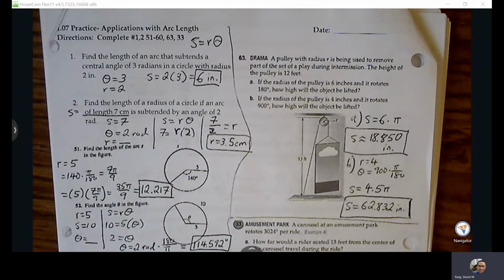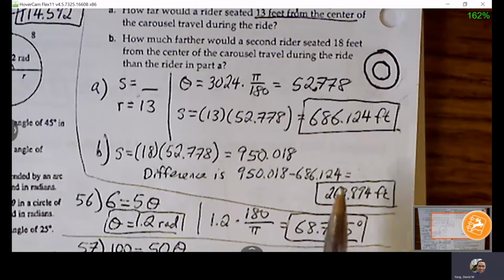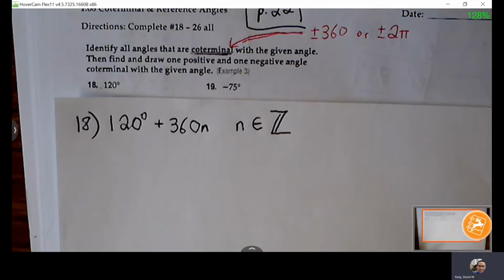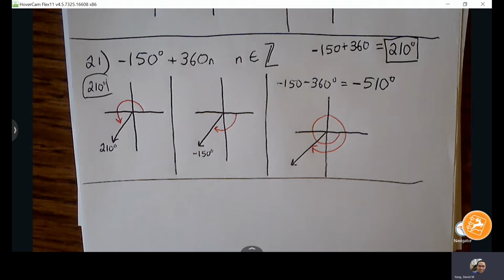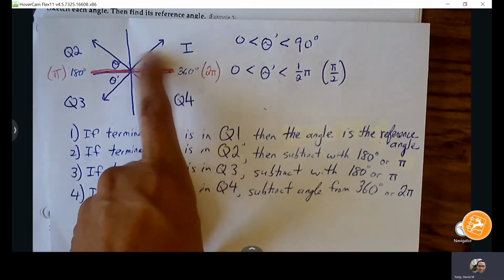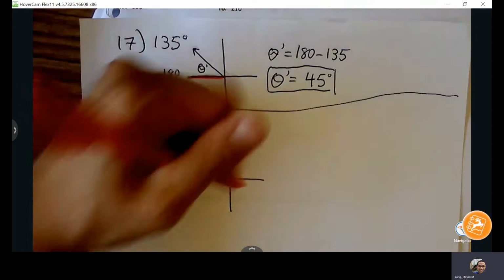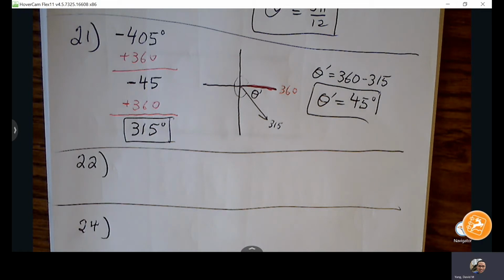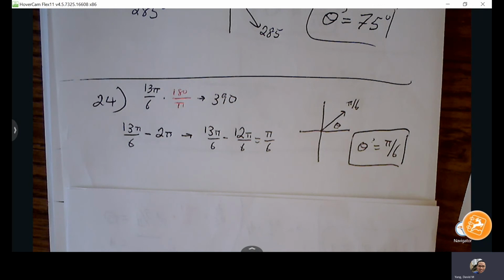1.08 Co Terminal & Reference Angles Practice Problems & HW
Accel Pre-Calc       (Wed)   Aug 18, 2021